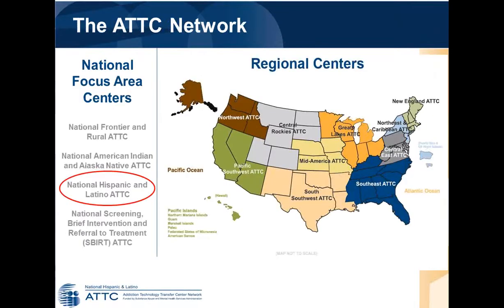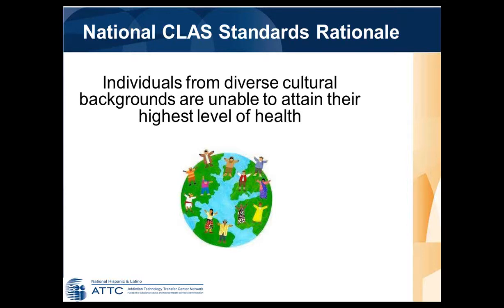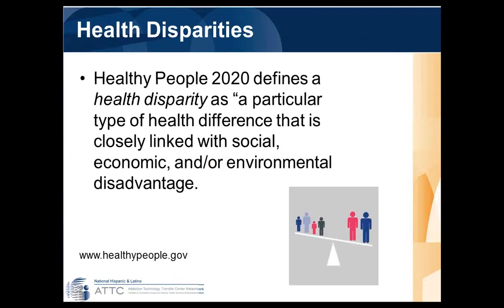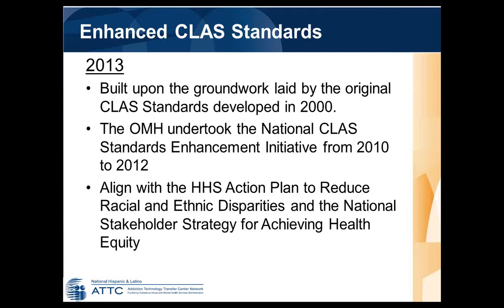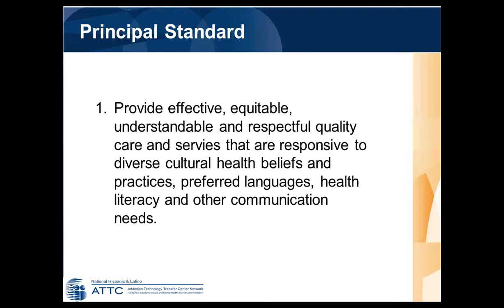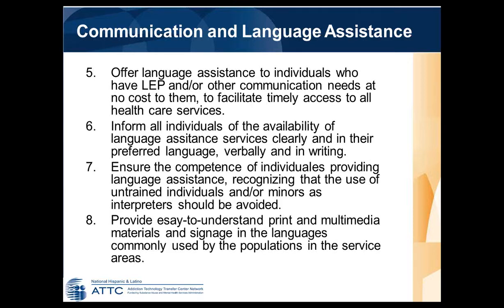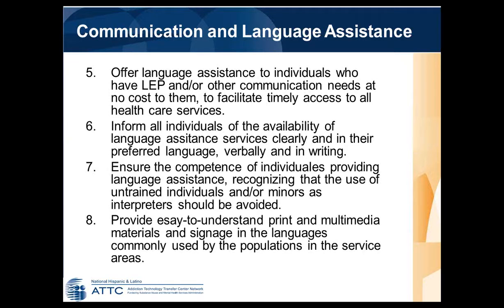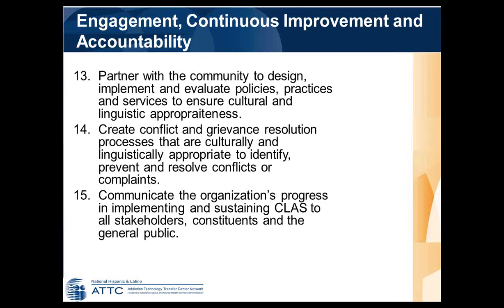National clas standards what are they and why are they important 1228x720